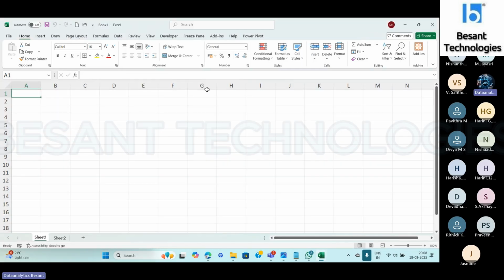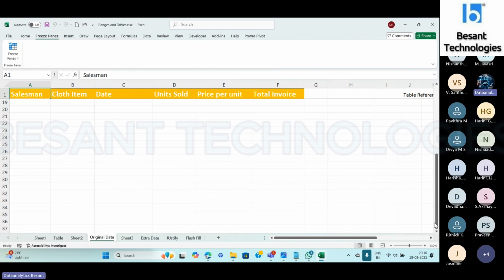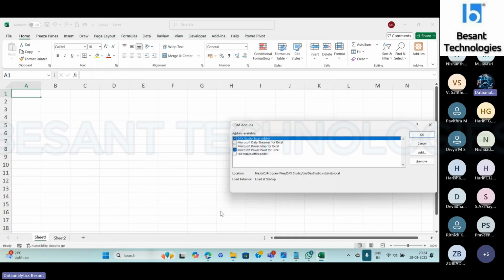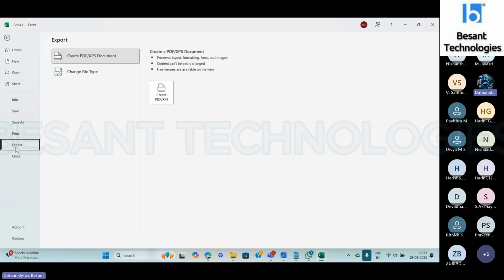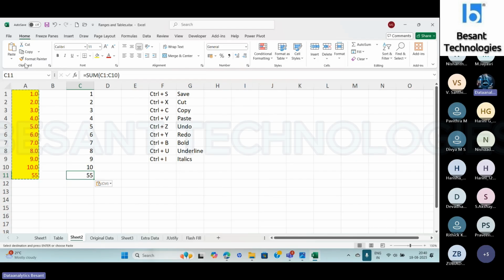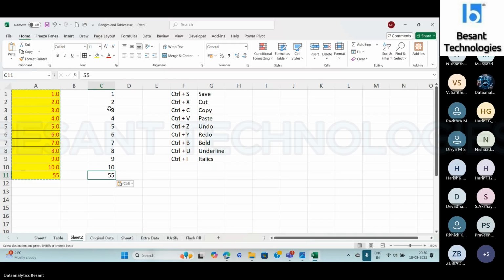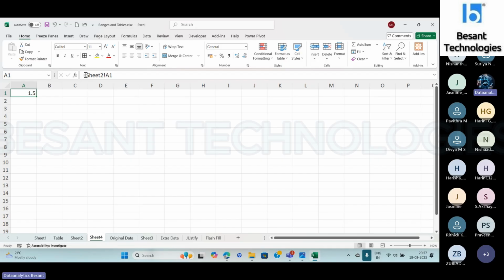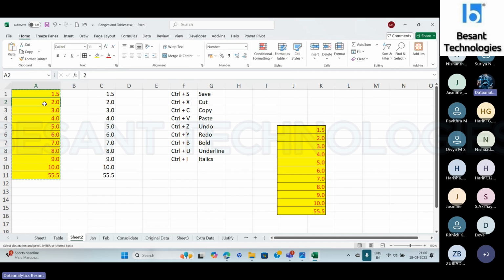Excel Tutorial: Cut, Copy & Paste Special | Excel Basics for Beginners | Besant Technologies Online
In this video, you’ll learn the most essential Excel features — Cut, Copy, and Paste Special — to make your data handling faster and more effective.

👉 What you’ll learn in this video:
✔️ How to use Cut & Copy effectively
✔️ Understanding Paste Special options (Values, Formulas, Formats, etc.)
✔️ Using Paste Special for quick data cleaning & formatting
✔️ Real-time examples of Excel productivity tips
✔️ Shortcuts & best practices for efficient Excel use

Students, working professionals, MIS executives, and job seekers who want to master Excel basics and improve workplace productivity.

✅ Government-Recognized Certifications